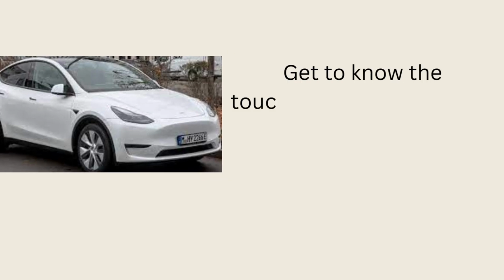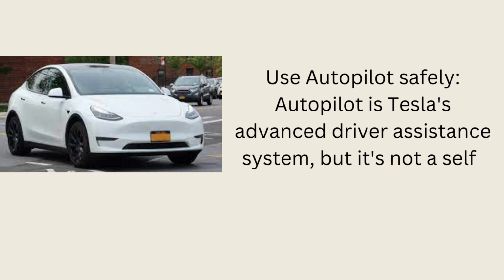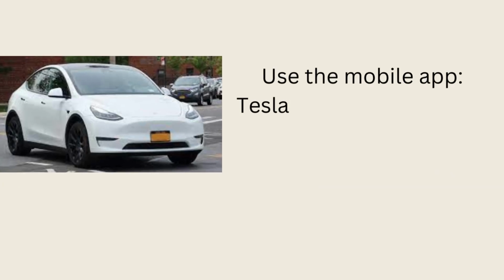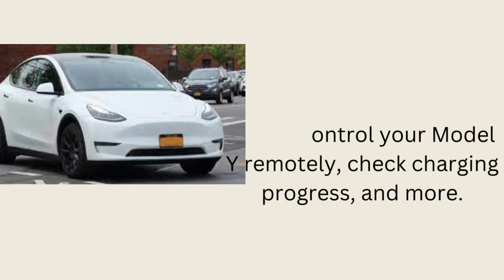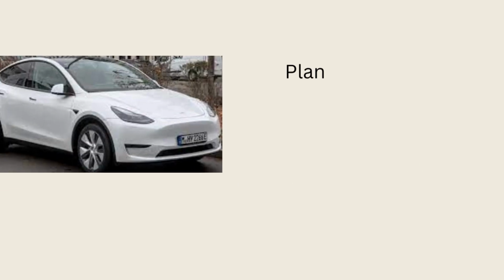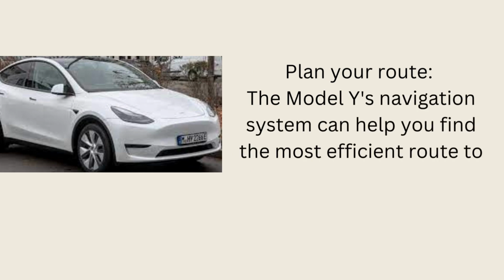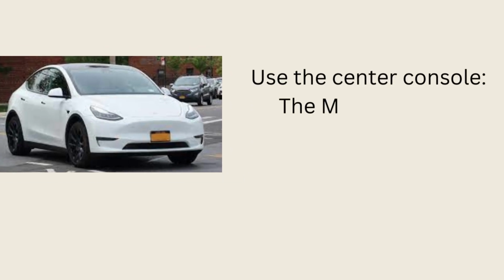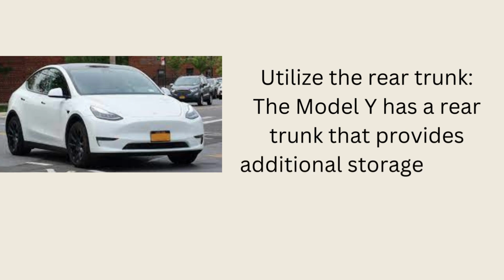"10 Must-Know Tips and Tricks for the Tesla Model Y 2023 |Part 1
"Are you the proud owner of a Tesla Model Y 2023? Discover the best tips and tricks to maximize your driving experience with this advanced electric vehicle. From optimizing charging to taking advantage of the front and rear trunks, we've got you covered with 10 must-know tips. Upgrade your knowledge and unlock the full potential of your Tesla Model Y. Watch now!"